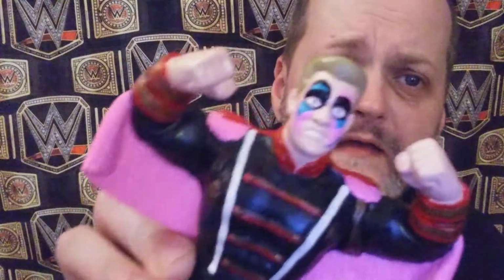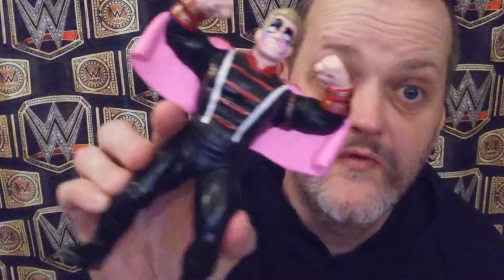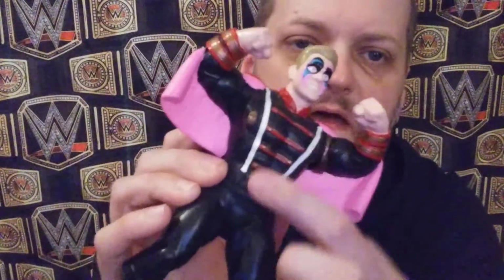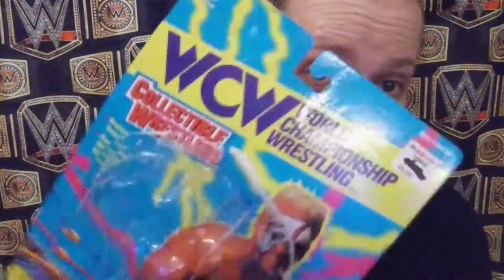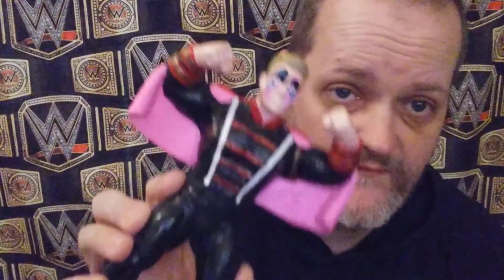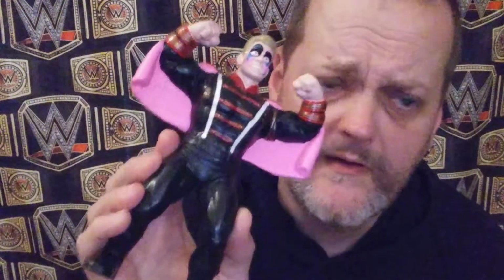HEEL VS. M.O.C. #9 Sting WCW Original San Francisco Toymakers Series 3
In this special episode of HEEL VS. M.O.C. we talk about the Sting WCW Original San Francisco Toymakers Series 3 figure.

You can get the first shirt wit the new HEEL VS. M.O.C. logo with art by the great Jason Wulf @artofjasonwulf

There are some heels that have old school heat. The ones that don't respect the card cause Mid South level riots. Watch as we rip bubbles, tear cards, and work those joints loose.

For all things Tin Universe: tinuniverse.blogspot.com